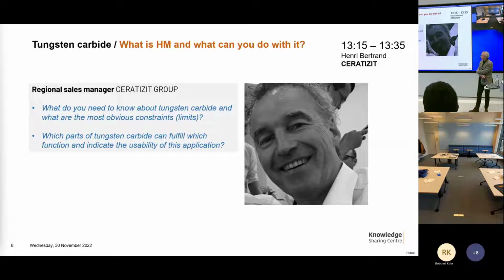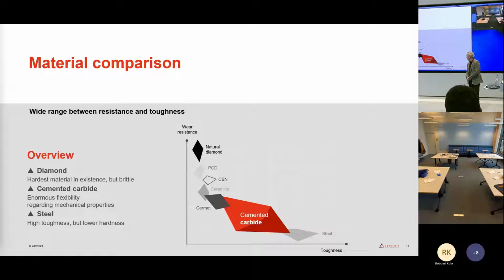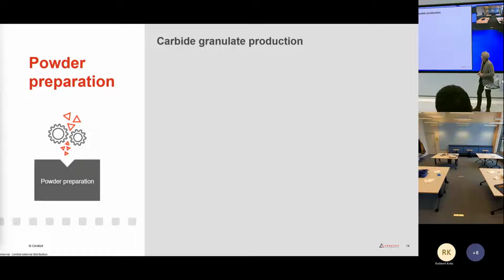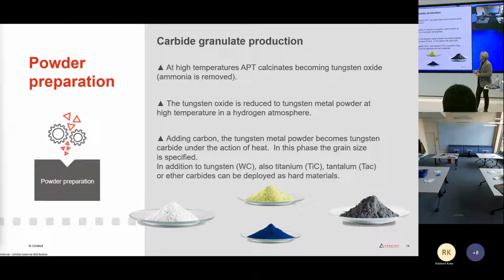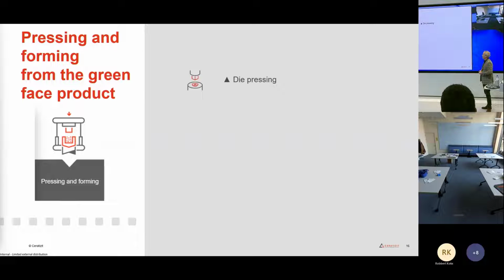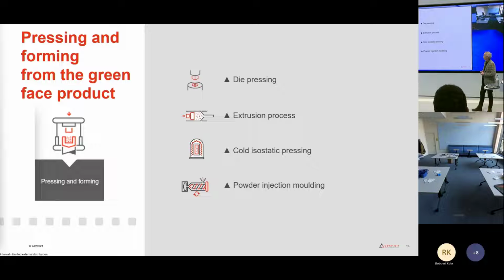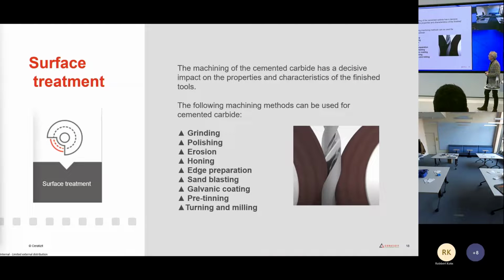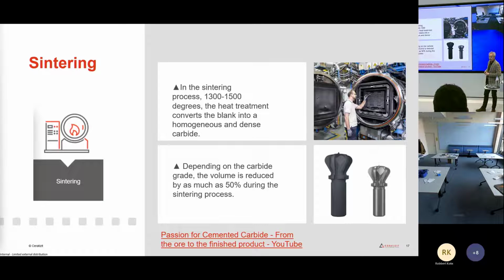Henri Bertrand CERATIZIT What is HM and what can you do with it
Knowledge Sharing Centre Event 30 November 2022.